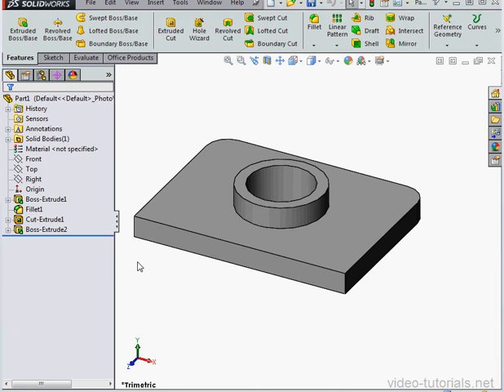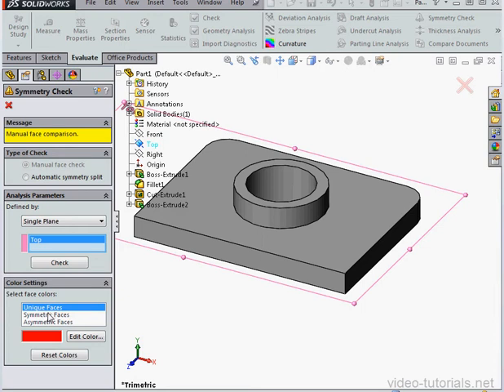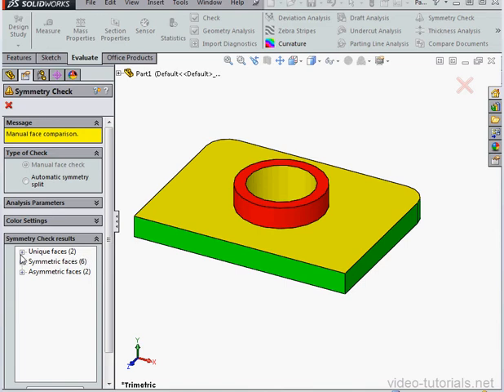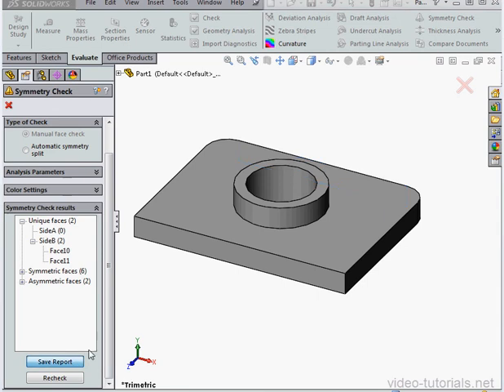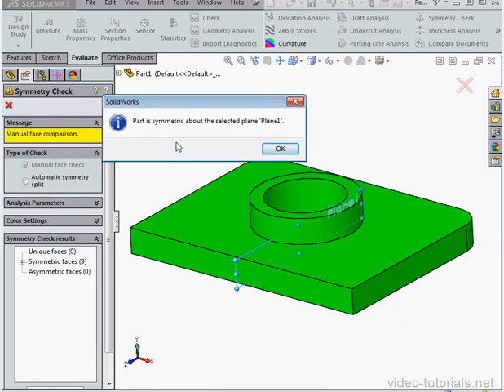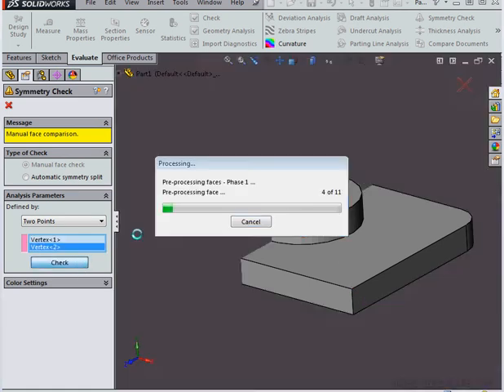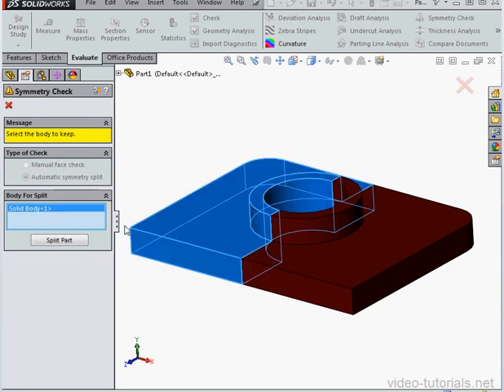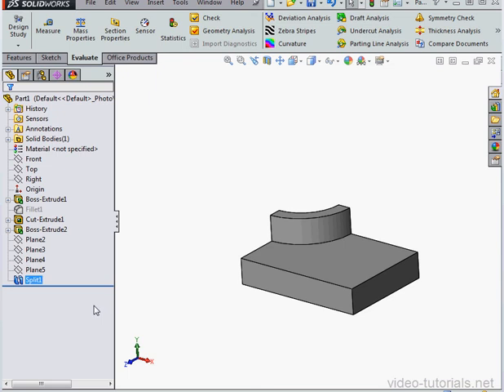09 SOLIDWORKS Tutorials | Uilities: Symmetry Check